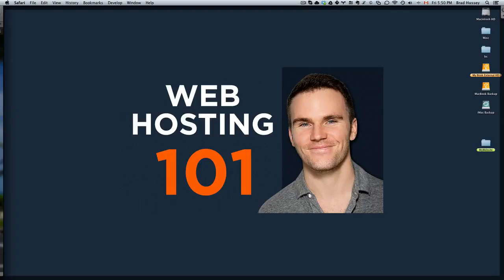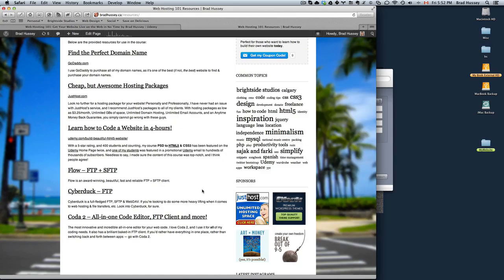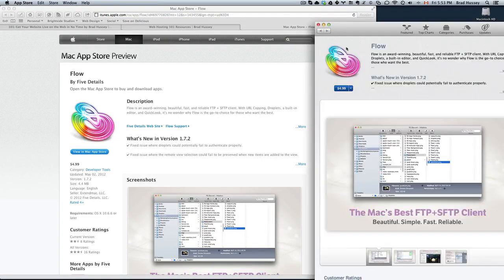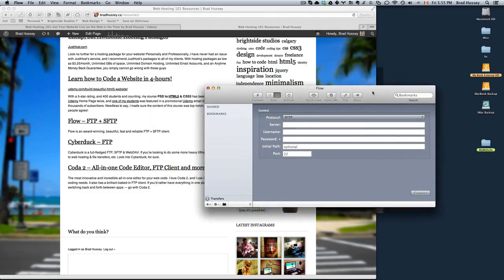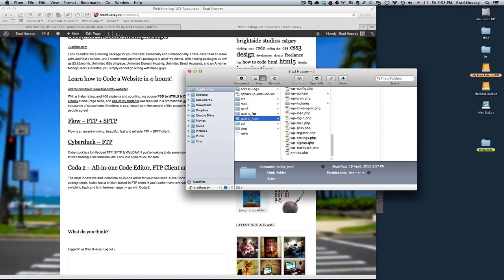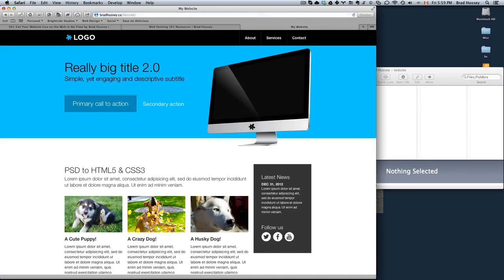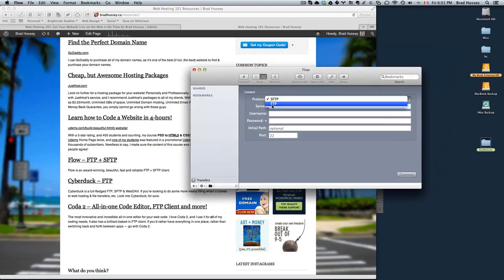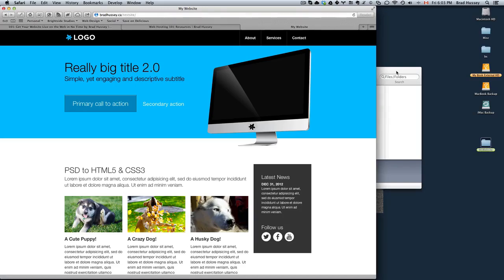How to Upload your Website to your Domain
In this lecture, we learn how to upload our website files to our domain via FTP. We touch on using the following FTP clients:

Flow – FTP + SFTP

Flow is an award-winning, beautiful, fast and reliable FTP + SFTP client.

Cyberduck – FTP

Cyberduck is a full-fledged FTP, SFTP & WebDAV. If you’re looking to do some more heavy lifting when it comes to web hosting & file transfers, etc. Look into Cyberduck, for sure.

Coda 2 – All-in-one Code Editor, FTP Client and more!

The most innovative and incredible all-in-one editor for your web code. I love Coda 2, and I use it for all of my coding needs. It also has a brilliant baked-in FTP client. If you’d rather have everything in one place, rather than switching back and forth between apps — go with Coda 2.